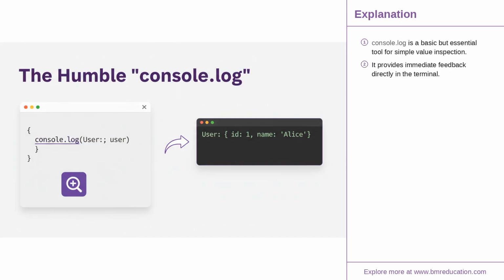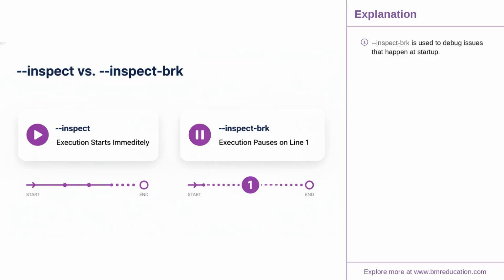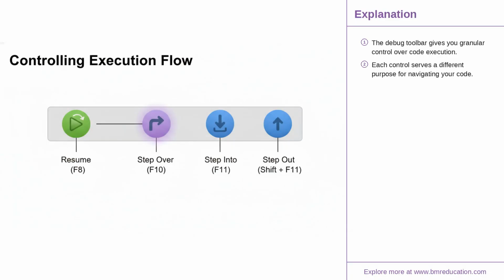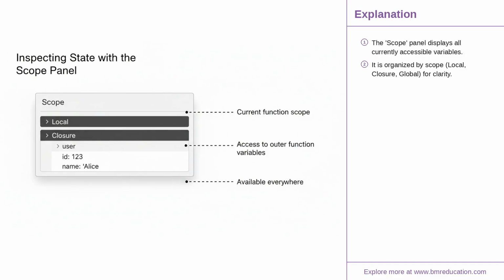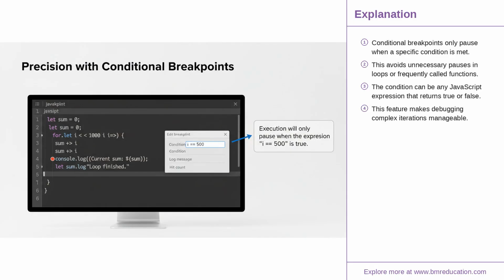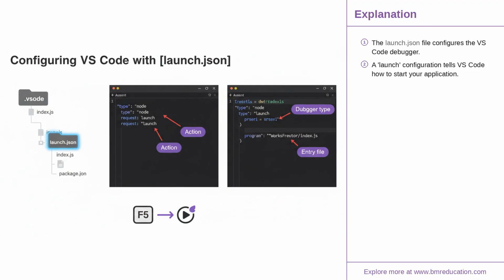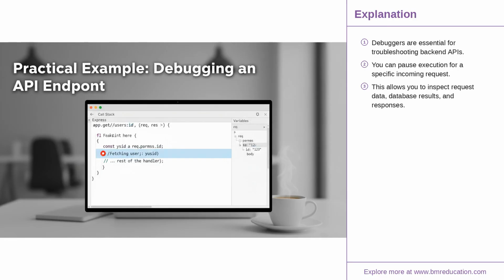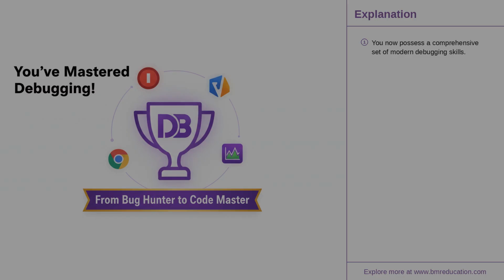Node.js Debugging Explained | Inspector, VS Code & Chrome DevTools (Complete Guide)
🛠️ Node.js Debugging — From console.log to Professional Tools
Debugging is one of the most important skills for a backend developer. In this in-depth Node.js debugging guide, we move beyond basic console.log statements and show you how professionals debug Node.js applications using powerful, built-in tools.

This course is designed to transform your debugging workflow and help you understand what’s really happening inside Node.js.

📌 What you’ll learn in this video:
✅ Why console.log is not enough — limitations & pitfalls
✅ Node.js Inspector — built-in debugging fundamentals
✅ Debugging with Chrome DevTools — step-through execution
✅ VS Code Debugger — launch configs, attach mode & workflows
✅ Advanced breakpoints — conditional, logpoints & hit counts
✅ Controlling execution flow — step over, step into, step out
✅ Debugging asynchronous code — promises, async/await & callbacks
✅ Inspecting variables, scopes & call stacks
✅ Performance debugging — event loop & slow code analysis
✅ Best practices for efficient and confident debugging

By the end of this video, you’ll be able to track down bugs faster, reason about async behavior clearly, and debug Node.js applications with precision and confidence.

🎯 Perfect for:
Backend & full-stack developers
Node.js & Express learners
Developers moving to production systems
Interview & system-design preparation

OUR  SERVICES